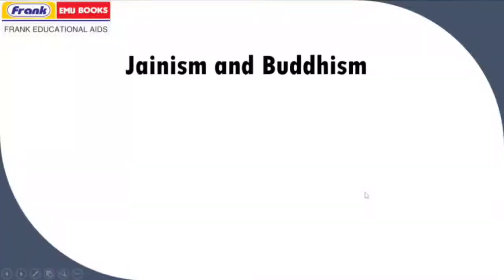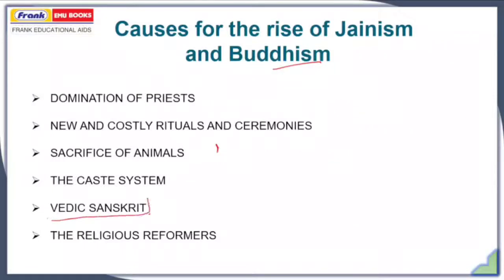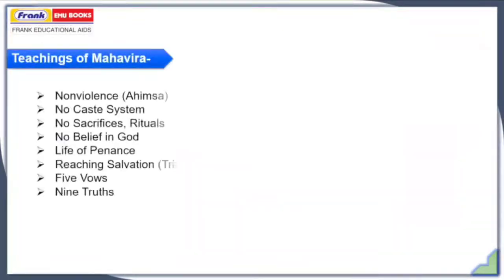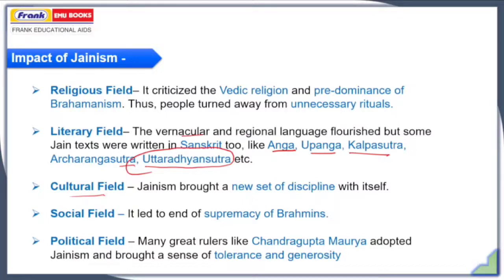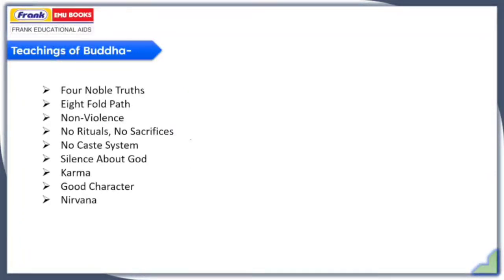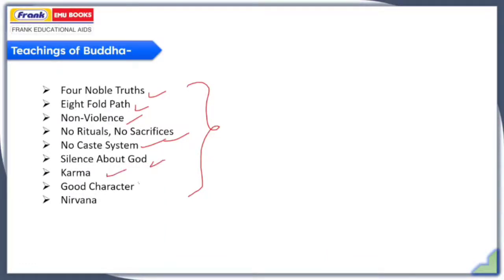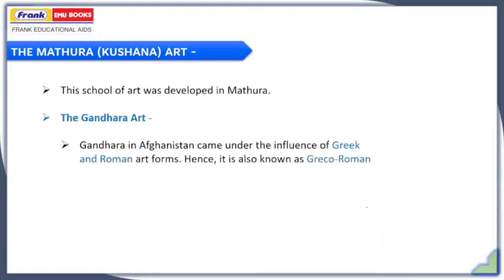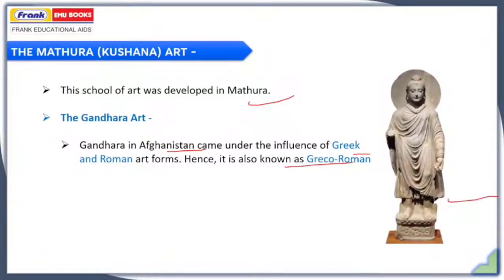ICSE History 9 - Chapter 3 Jainism and Buddhism